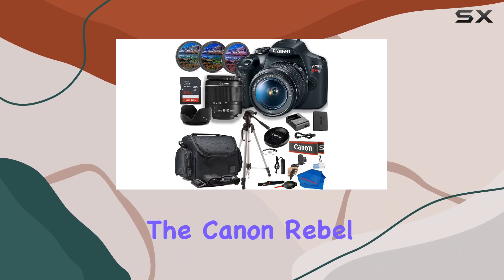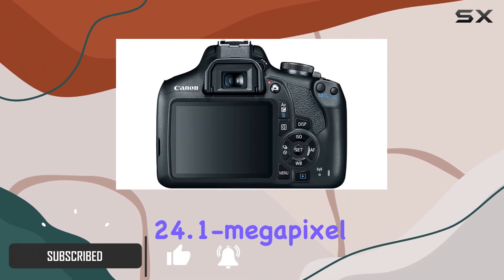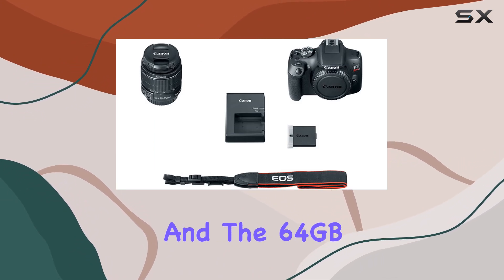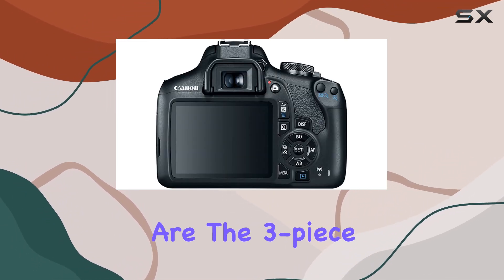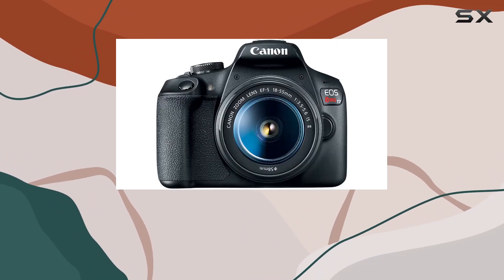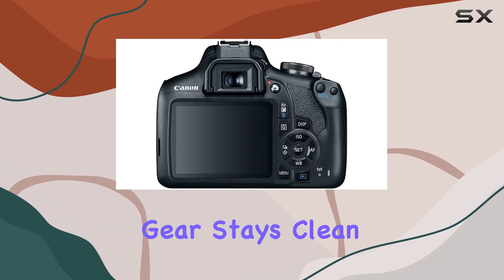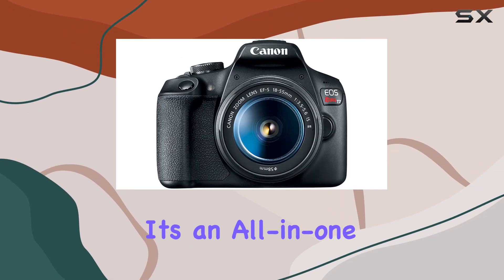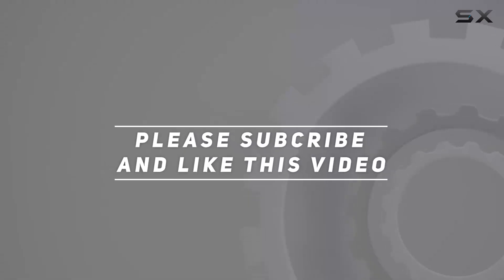Unveiling the Canon Rebel T7 Bundle - Complete Camera Kit Review!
0:00 Intro
0:06 Review

Things that we mentioned in this video:
Canon Rebel T7 Bundle: : B0C4FYJSXH